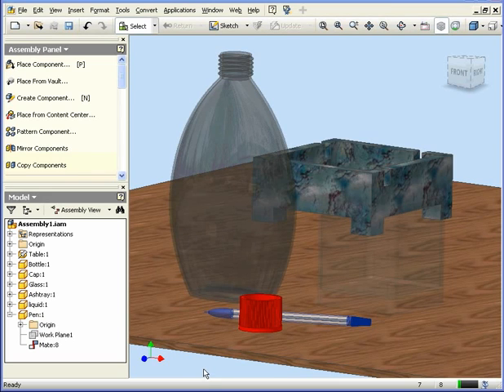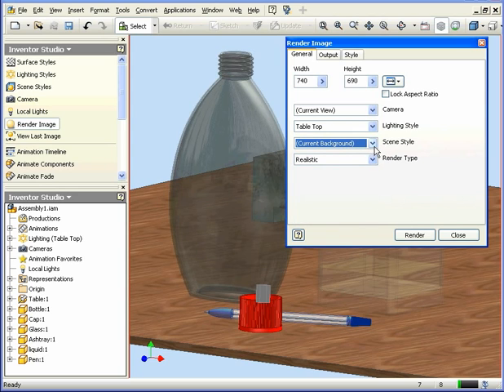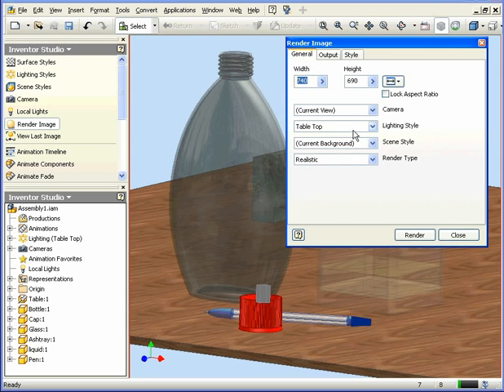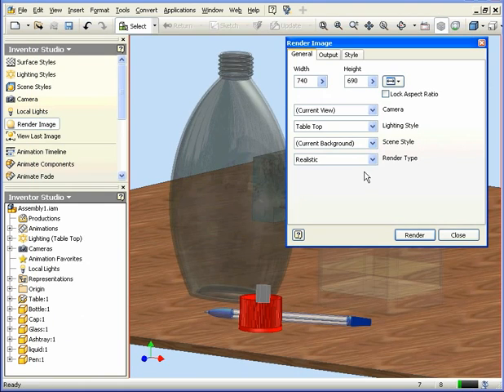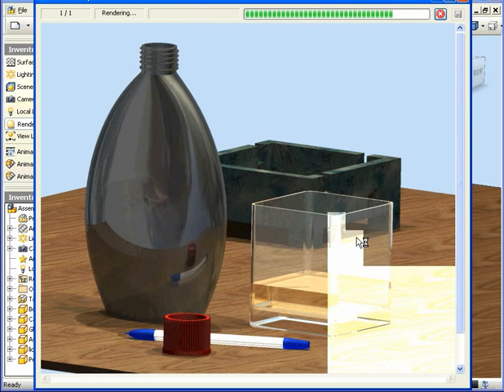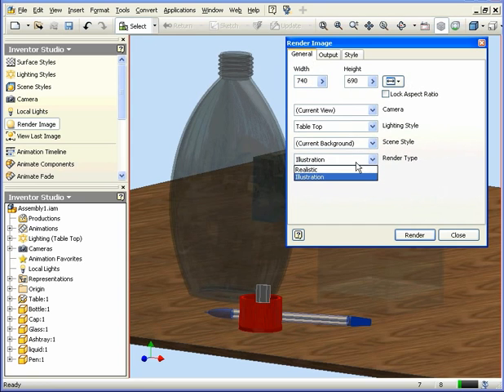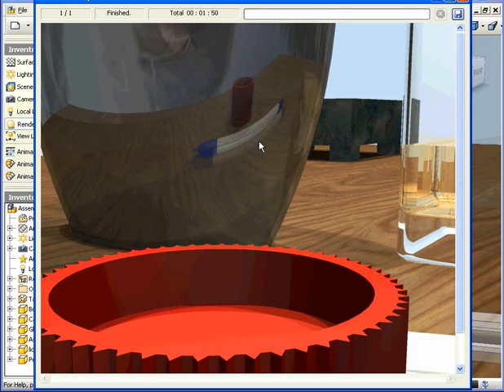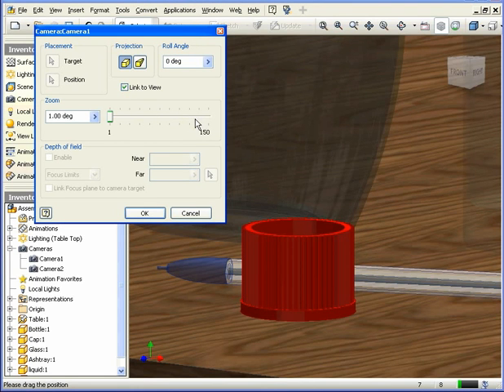Inventor Animation - Render